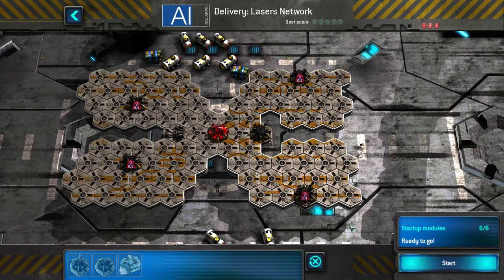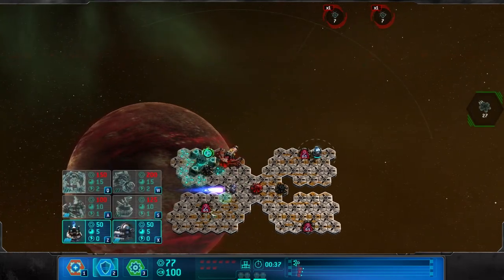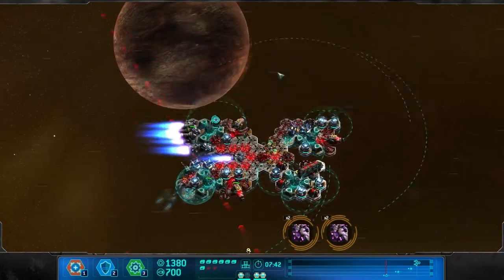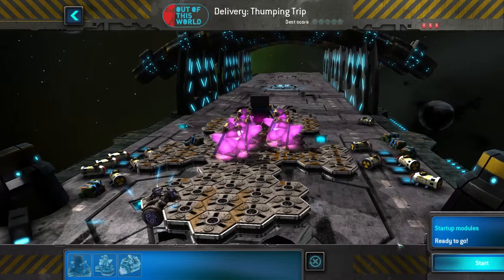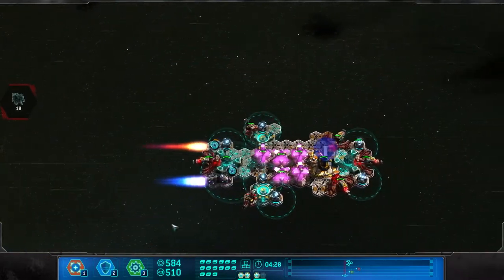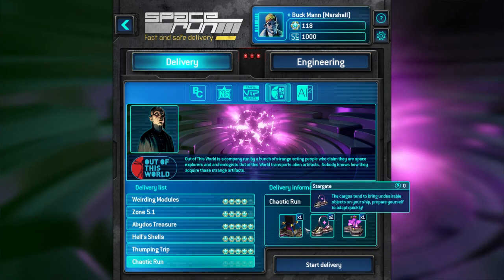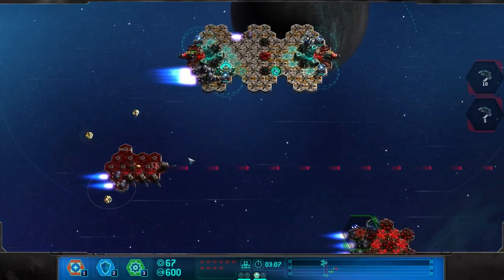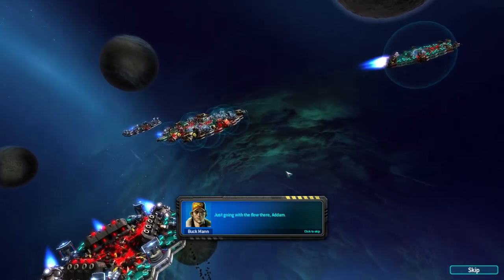Space Run (Ep. 10 - Mischievous Black Rectangle)